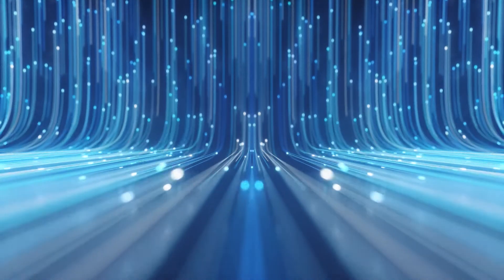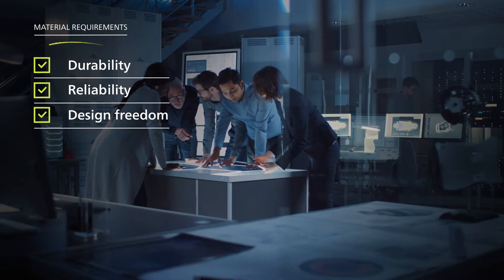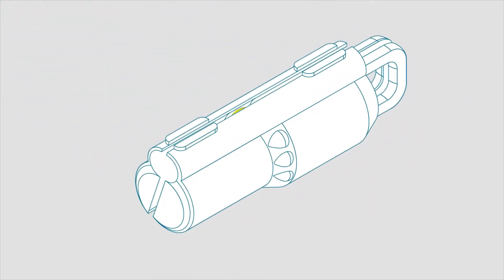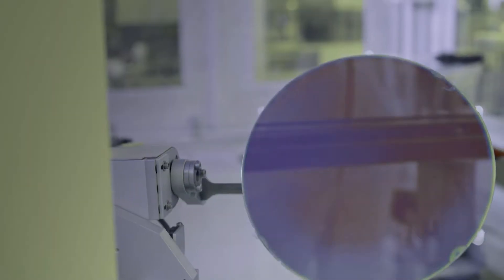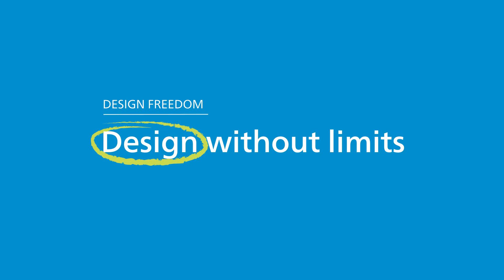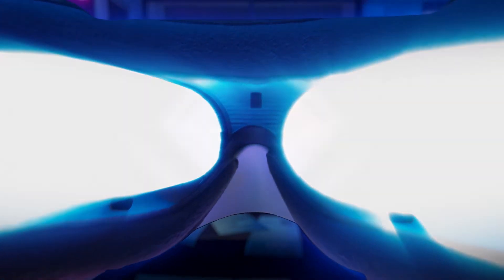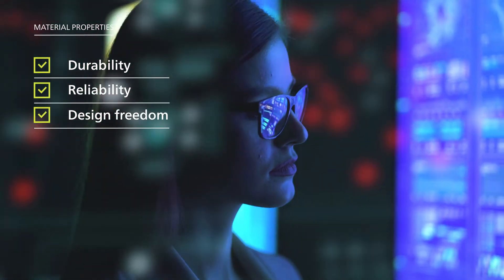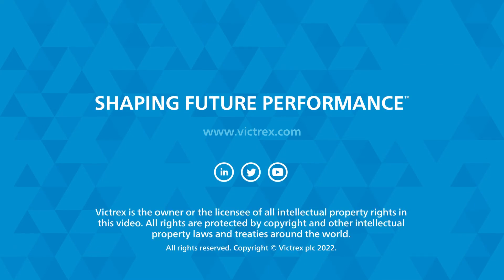VICTREX PEEK for Next Generation Electronics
The combination of VICTREX™ PEEK’s superior mechanical strength and ease-of-process allows for the ultimate lightweight components. Perfect for high-speed parts in various household items. And with proven performance meeting aerospace specs, they can even power electronic devices into the sky.